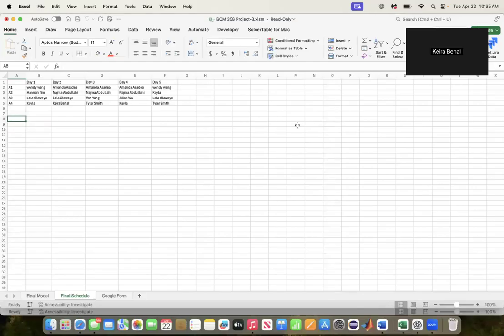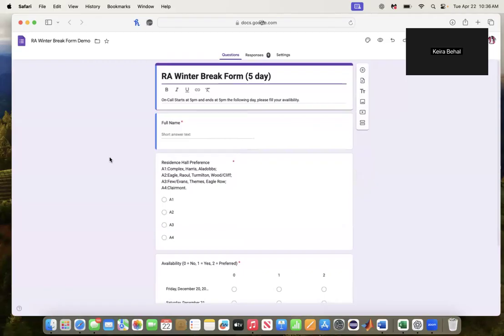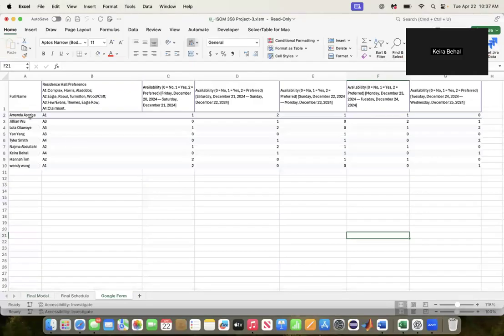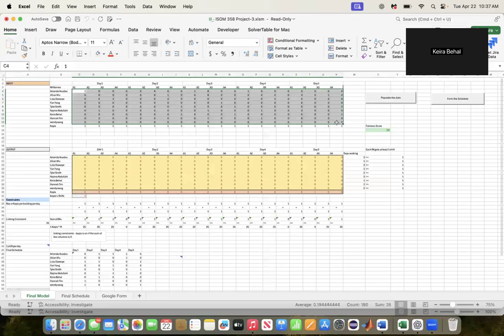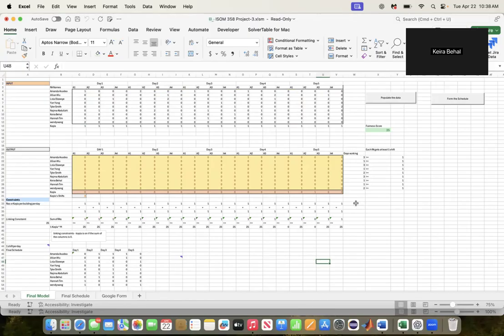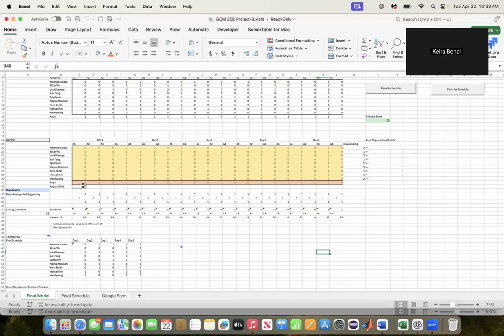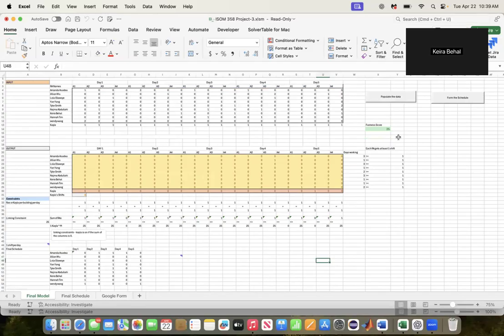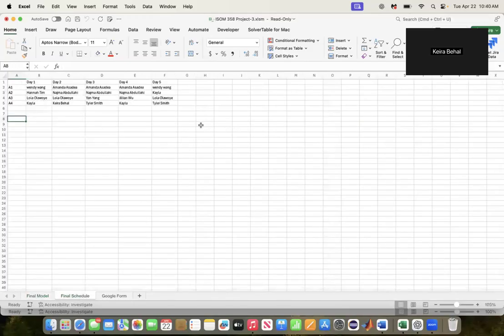ISOM 358 RA Assignment Tool